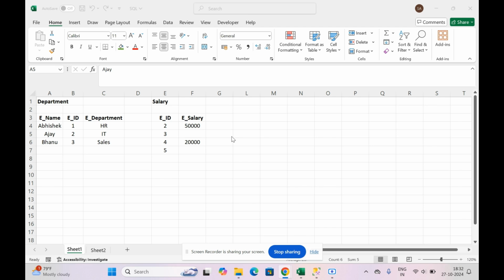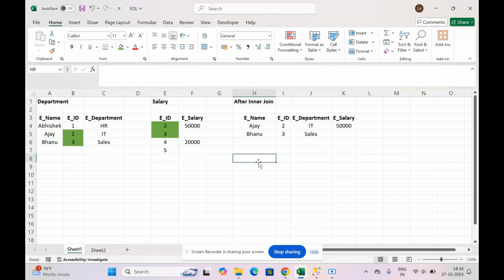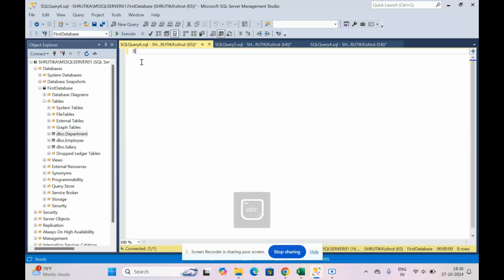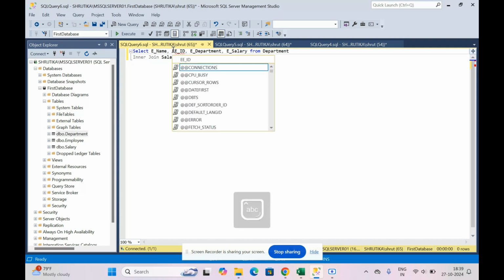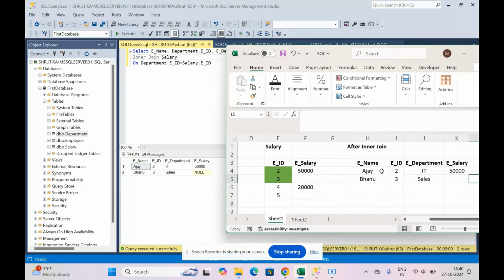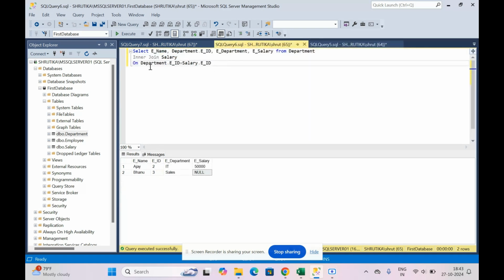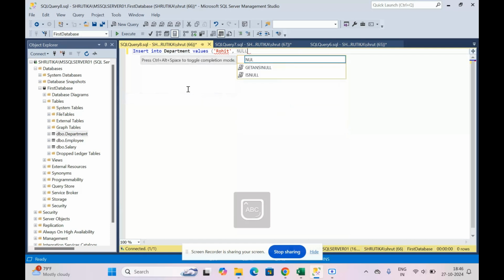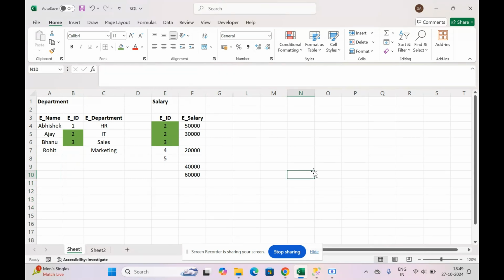Joins in SQL - Inner Join | What happens when values are Duplicate or Null?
00:00 - What is a Inner Join?
02:45 - Inner Join in SQL Server Management Studio (SSMS)
07:45 - Inner join with Duplicate values
09:29 - Inner join with NULL values
12:18 - Exercise

Switch to 1.5 speed, if revising.